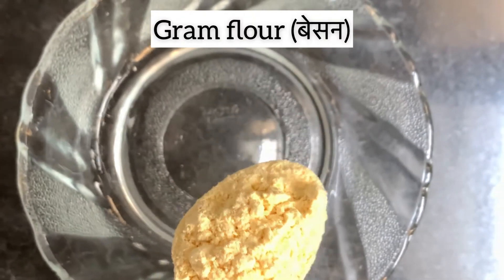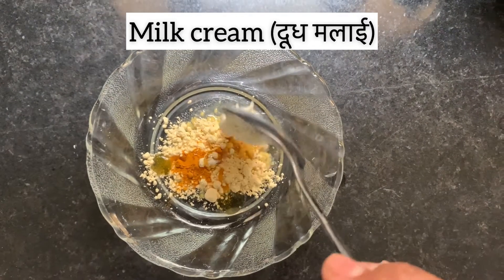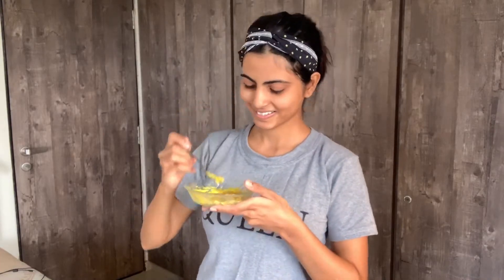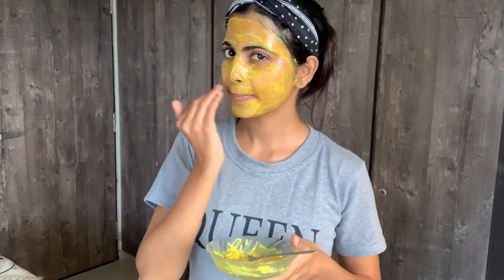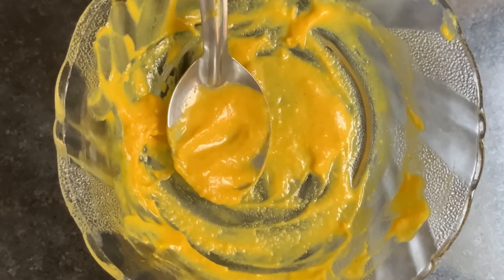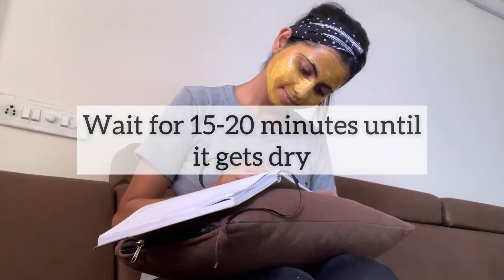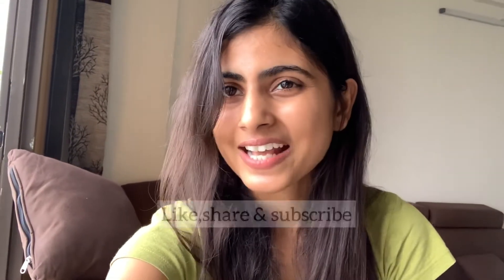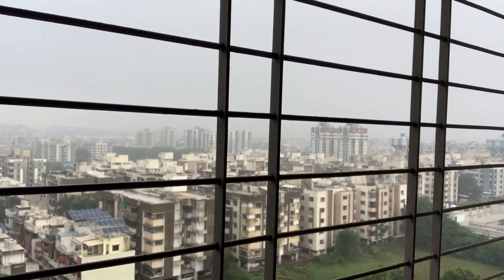Get GLOWING FACE naturally | Skin care with Home remedy | Nikita Panchigar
Hey Everyone!!!
Skin care is very important and specially when it comes to Face. In this video, I am going to show you how can you get glowing,soft,shining face with all natural products which is easily available in your kitchen. Try this face pack, you will get good result surely.